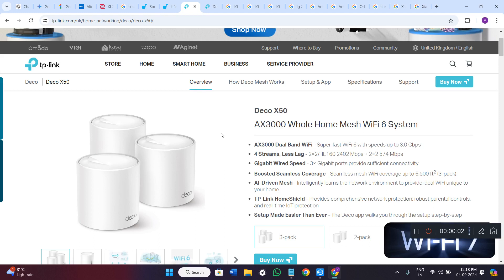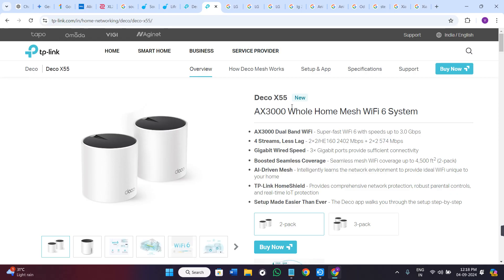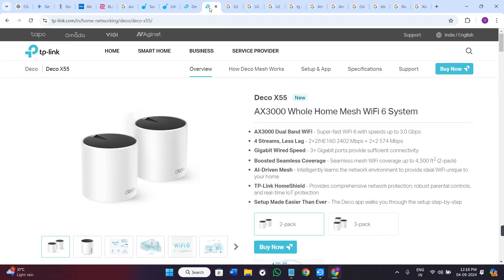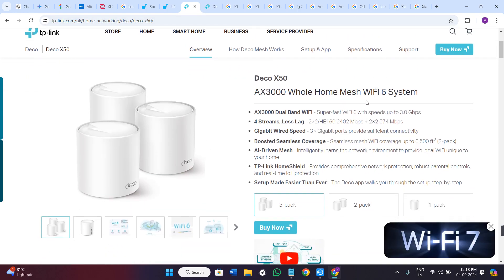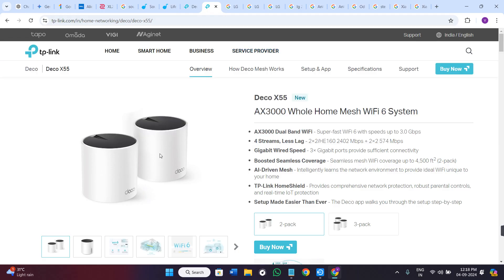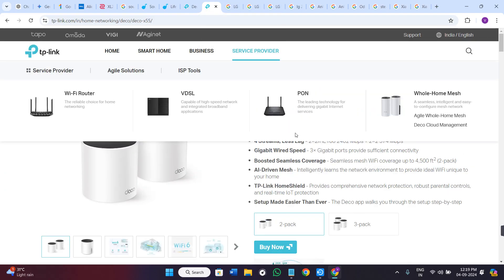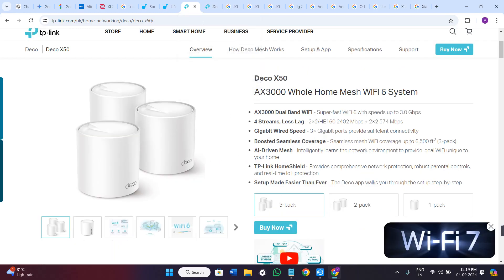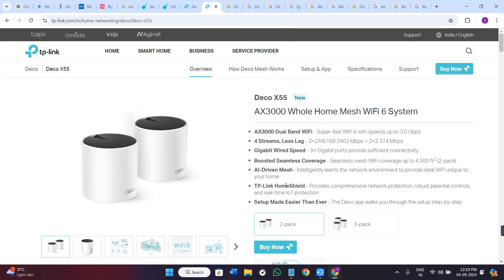Tp link Deco x50 vs Deco x55 - Which One Is Better?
Welcome to Kwik Tuts! In this tutorial video, I will show you Tp link Deco x50 vs Deco x55 - Which One Is Better?